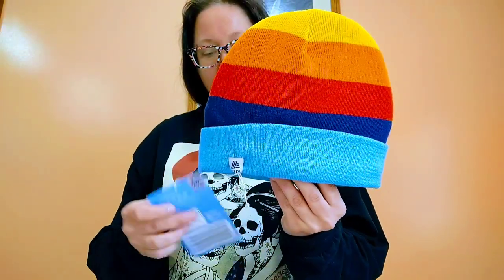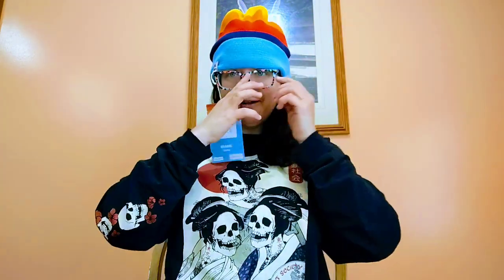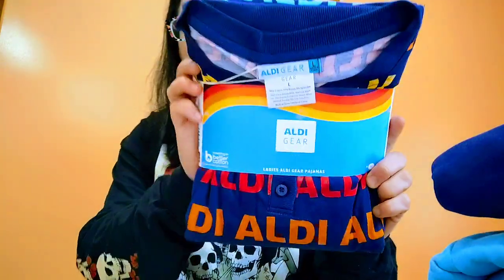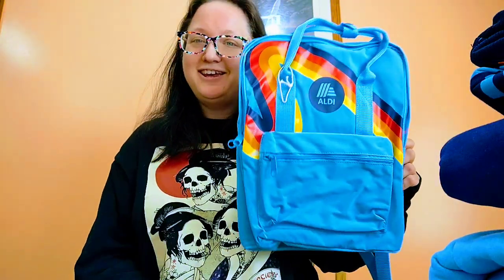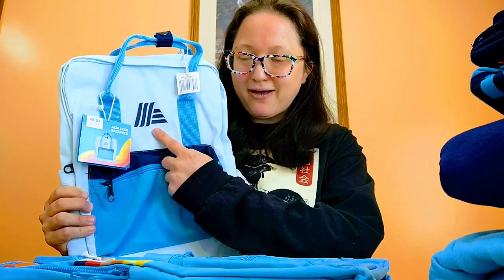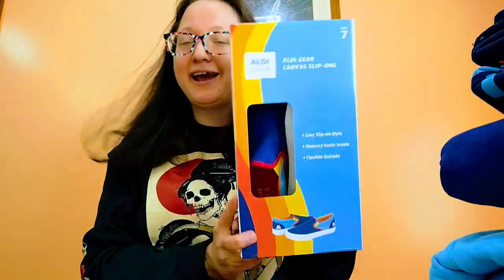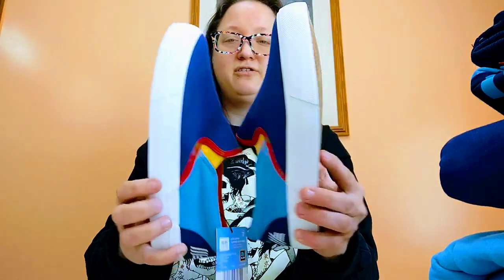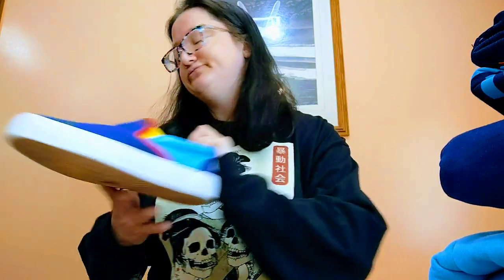I WENT OUT TODAY AND GOT ME SOME SERIOUS ALDI MERCHANDISE AKA ALDI GEAR!!!!!!!!